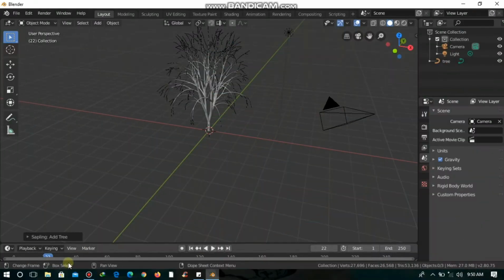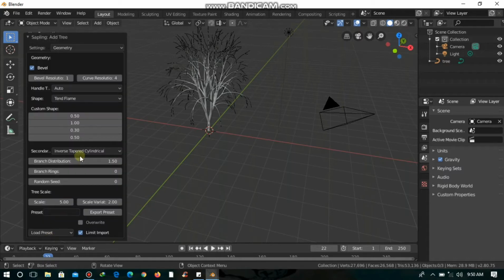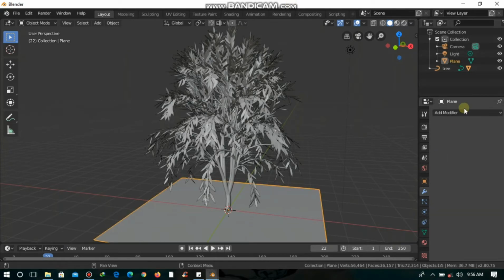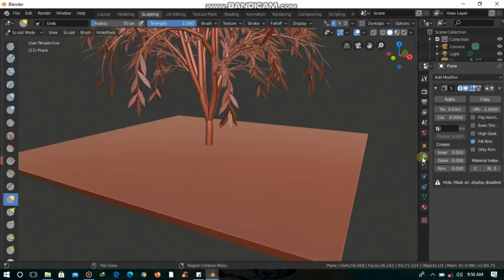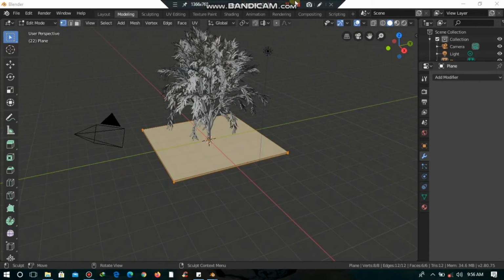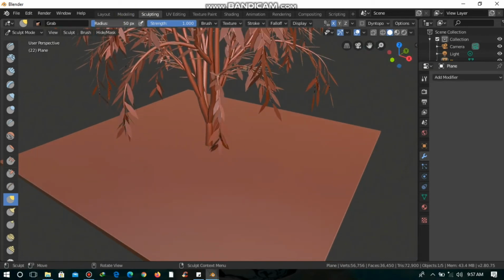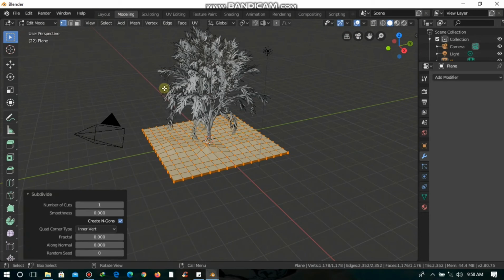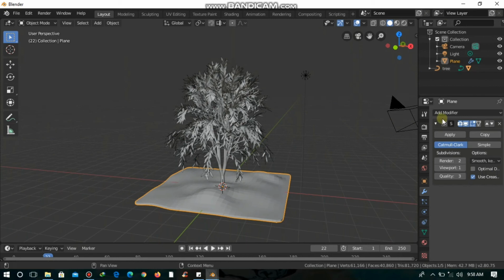Blender: Intro to sculpting || Plant setup Part 1